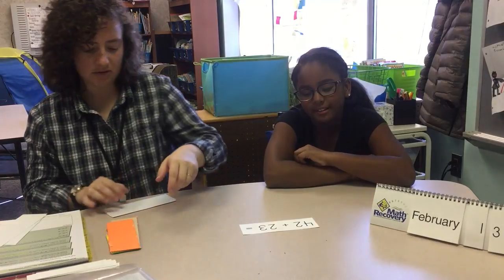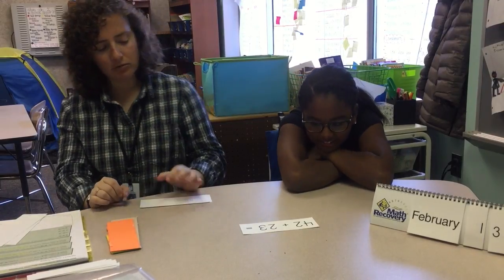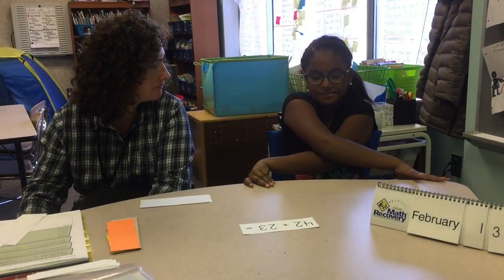AF Assessment 1.2